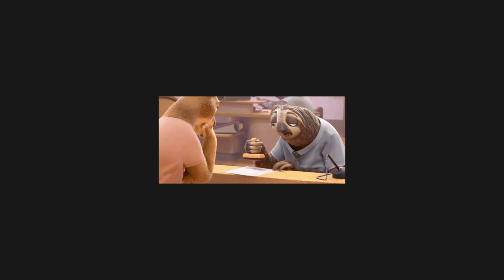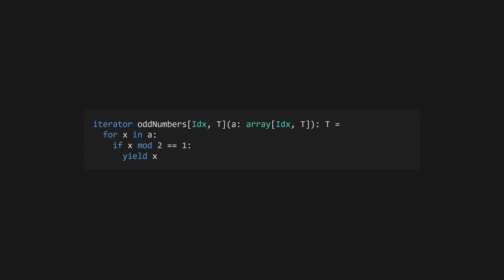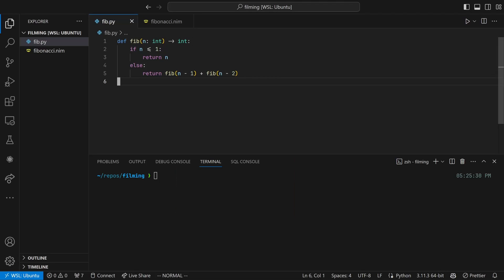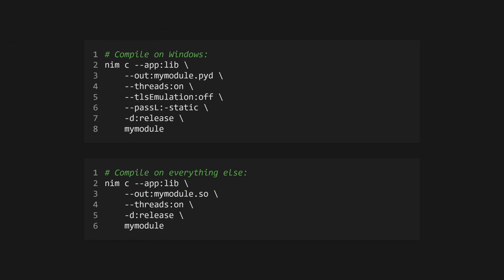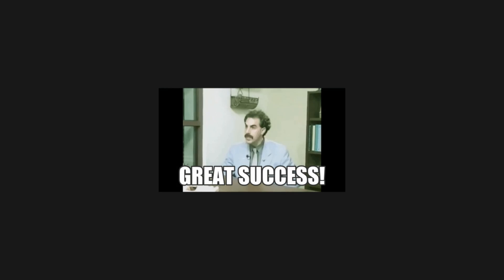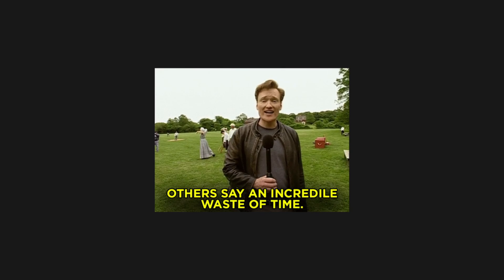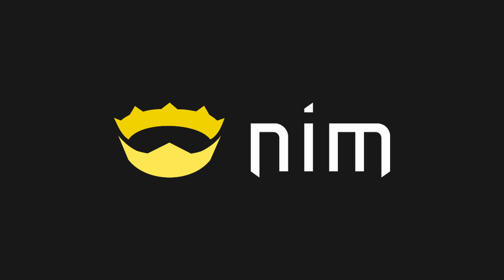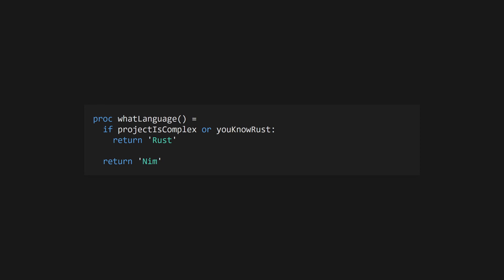Use THIS Language to Speed Up Your Python Code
Python's slowness can be fixed by extending it using other languages. Previously, I've suggested Rust for the job. But is it really the best lang to pick?

Timestamps:
00:00 - What's occurrin'
00:33 - Intro to Nim
01:01 - Installation
01:18 - Your first Nim program
01:48 - Creating the Python extension
03:18 - Benchmarking
04:40 - Conclusion